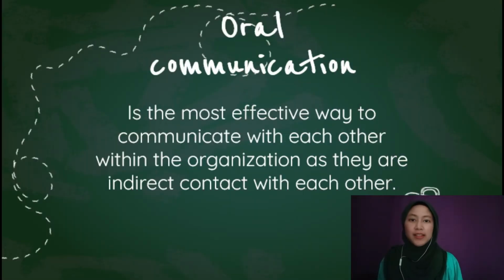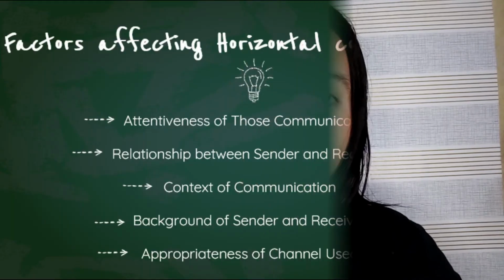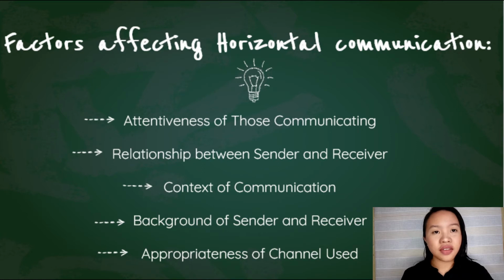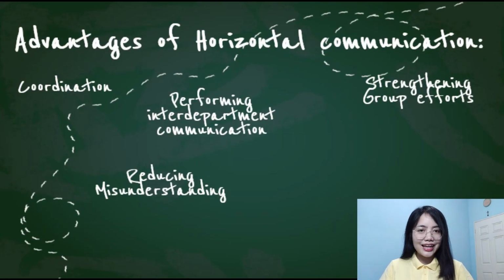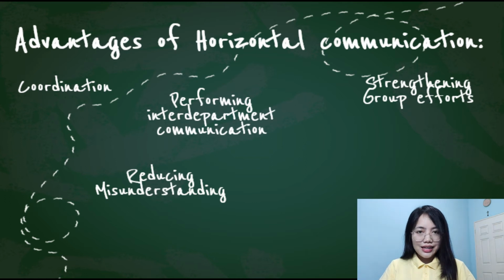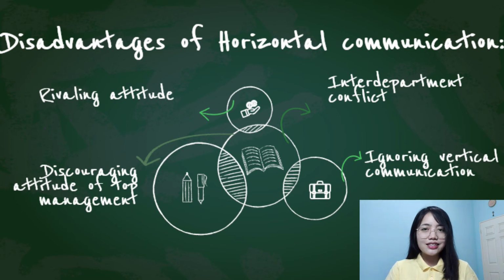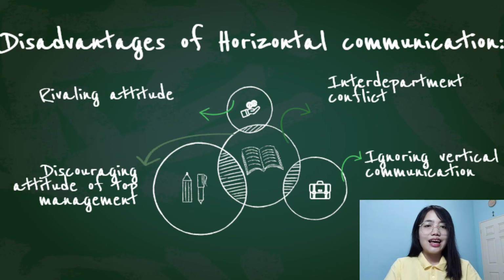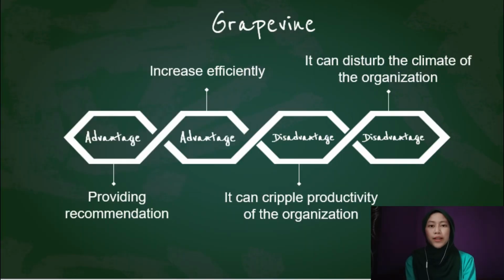Horizontal Communication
References:
About Overcoming Communication to Improve the Workplace. (2017).

Bhasin, H. (2020). Horizontal Communication - Definition, Meaning, Types, Features.

The Business Communication, By, & The Business Communication. (2019, September 29). Advantages and Disadvantages of Horizontal Communication. communication-2/